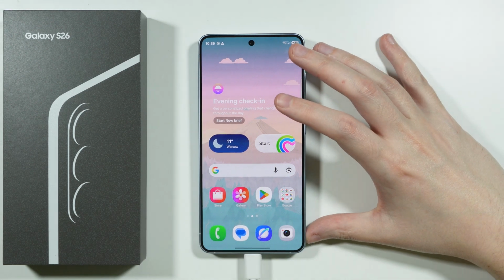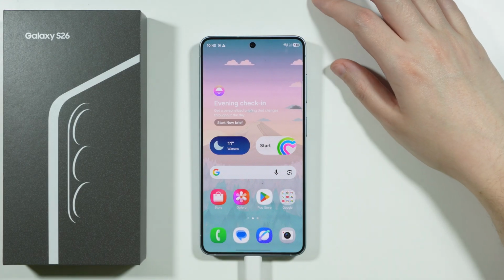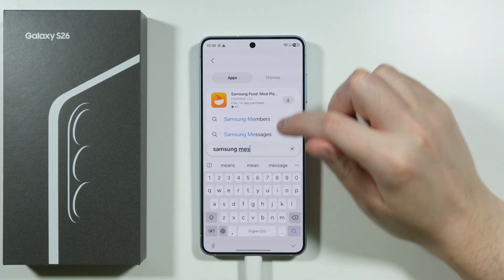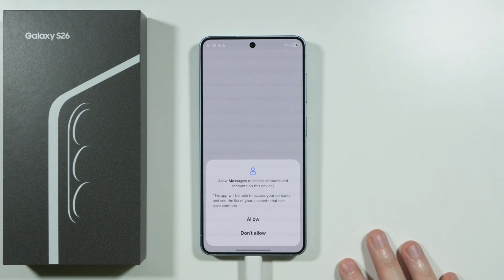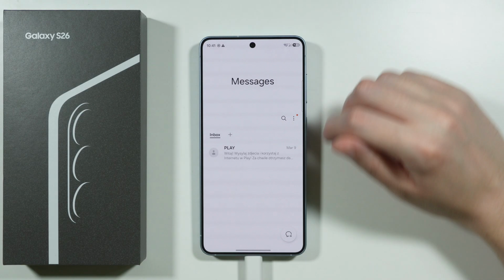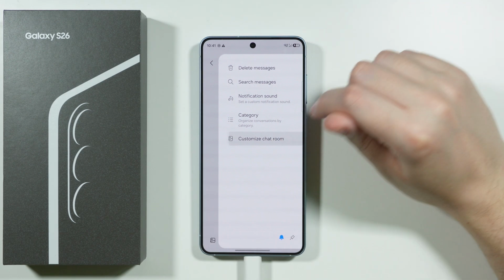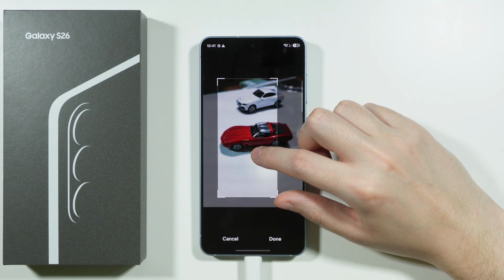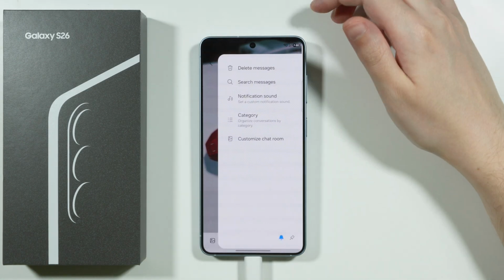Samsung Galaxy S26: How to Change Background in Messages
In this video, I'll show you how to change the background in messages on your Samsung Galaxy S26 effortlessly. Customizing your messaging background can add a personal touch to your conversations and make them more enjoyable. Follow these simple steps in this quick tutorial to learn how to select and apply a new background that reflects your style.